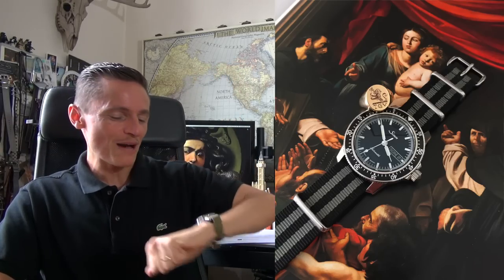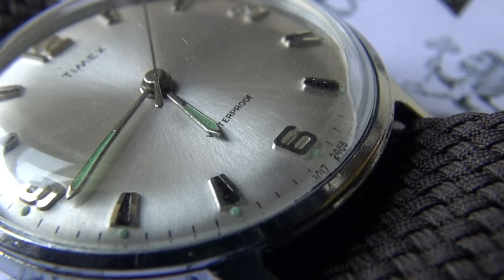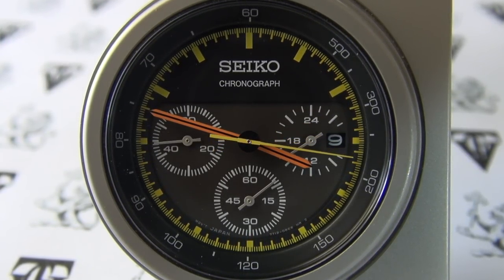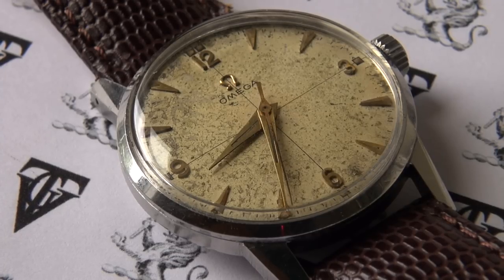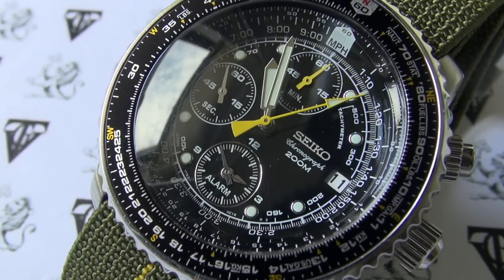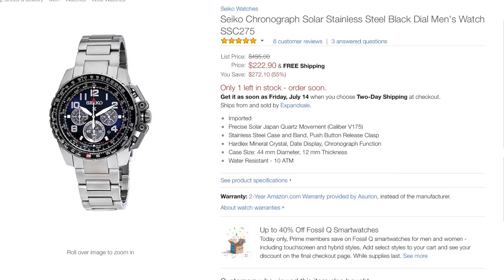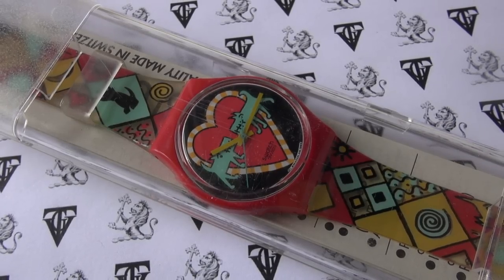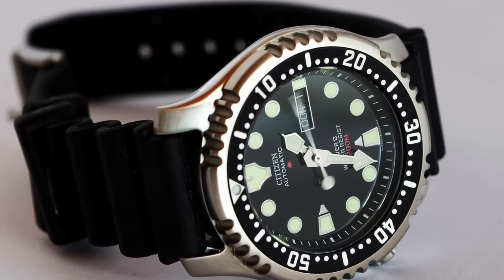7 Watches Under $500 That Will Double In Value & What Increases Their Worth (WWT#84)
In today's WWT (Wrist Watch Talk) episode, I take a look at 7 watches currently under $500 that are either in the process of, or I predict will double in value over the coming years. In doing so, I highlight key determining factors which increase the demand and value of a watch.
Among my choices in this video are, the current trend for 1950s manual wind Omega watches. The iconic movie star that is the Seiko Ripley SCED035. A classic 60s "Made In Britain" annual wind Timex. Rare Japanese market special editions of the Casio G-Shock Riseman GW-9400BJ-1JF and vintage digital casio watches. Pop culture or artist themed Swatch watches from the 80s and 90s. And lastly, the Marina Militare's automatic dive watch of choice, the Citizen Promaster NY0040.

I do not use the messaging system on YouTube, Facebook or Instagram. Thank you